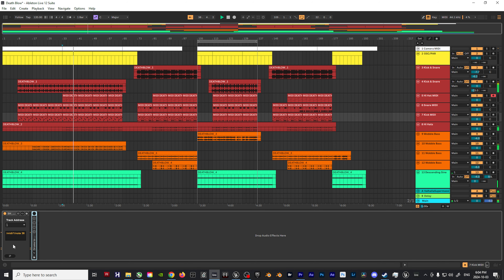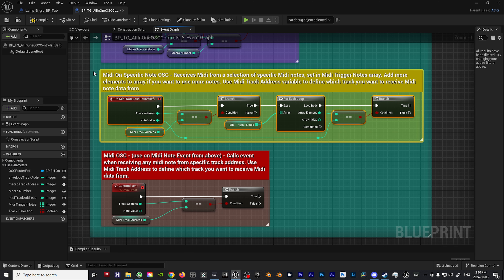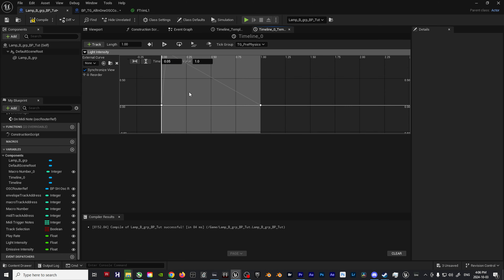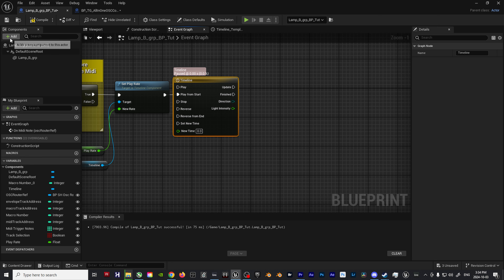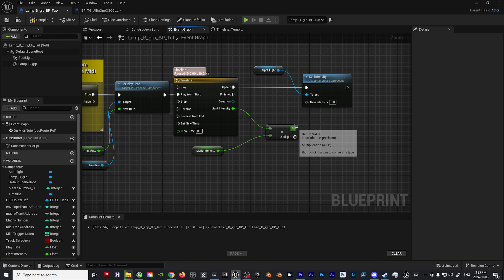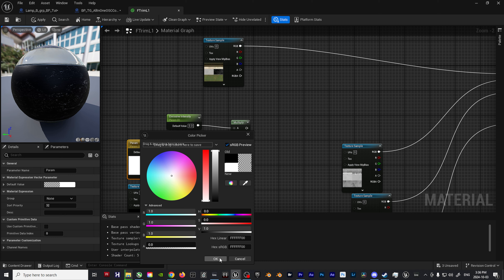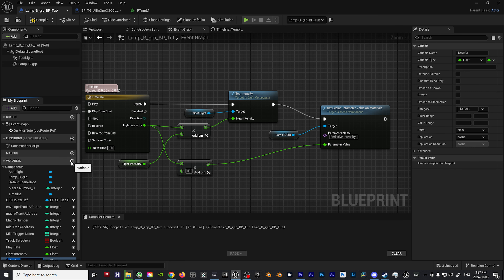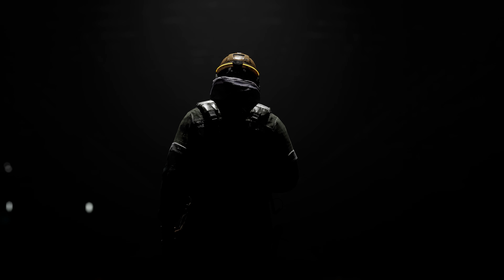How to trigger lights in Unreal Engine with Ableton Live // MIDI to OSC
Here's a quick tutorial showing how I trigger lights in Unreal Engine using a MIDI to OSC workflow alongside a DAW such as Ableton Live.

Also, if there's anything you'd like to see covered in a future video please feel free to let me know.
Time Stamps:
Intro: 00:00
Setting up the exponential height fog: 00:33
Setting up the spotlight blueprint: 01:00
Setting up the emissive texture: 04:00
Outro: 05:56